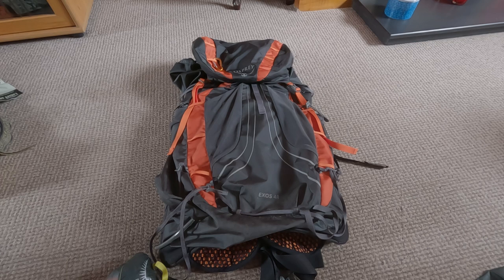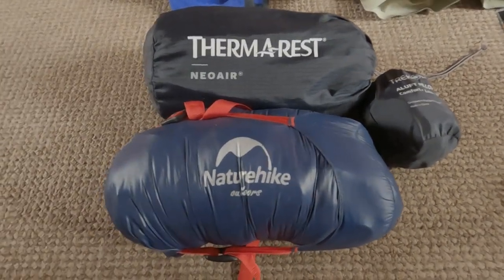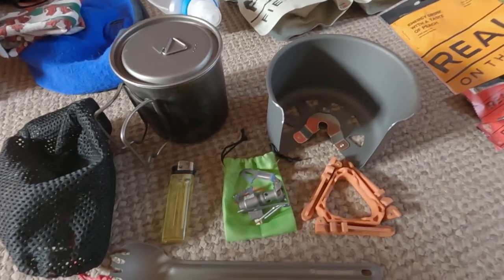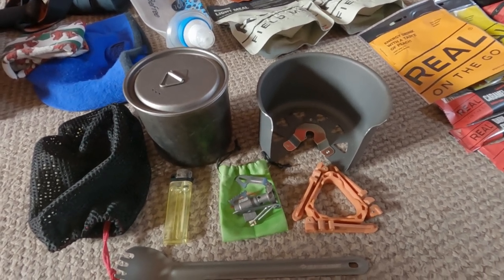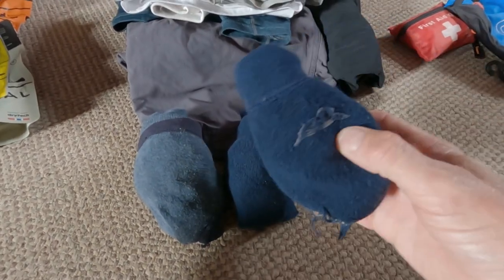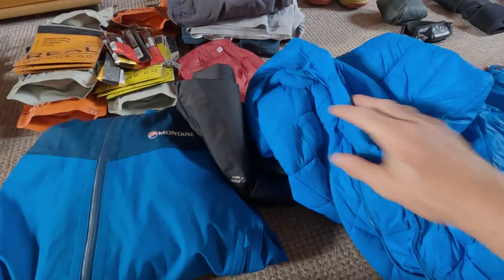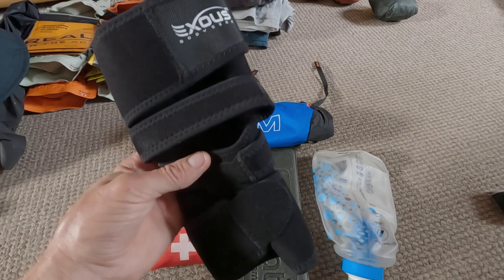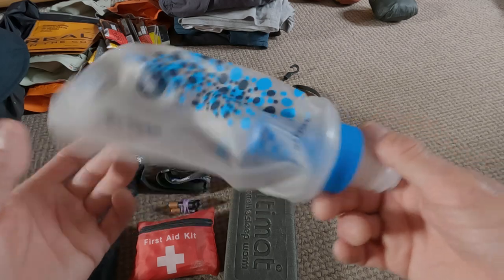Whats In My Pack? | Gear Load Out For Via Alpina 1 | Backpacking In Switzerland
With Less than a week away from our trip in the Swiss Alps, I thought i would show you what we are taking in our pack in its entirety. The key for us is trying to get the weight down as much as we possibly can as we will be hiking a fair few miles at altitude.

Cameras used in the making of our videos.
Gopro Hero 10 Black, Gopro Hero 4 Silver, Canon G7X,
DJI Mavic Air Drone, iphone SE, iphone 11 Pro.